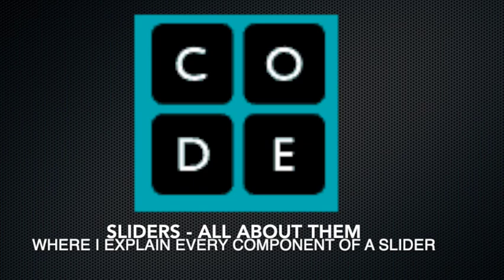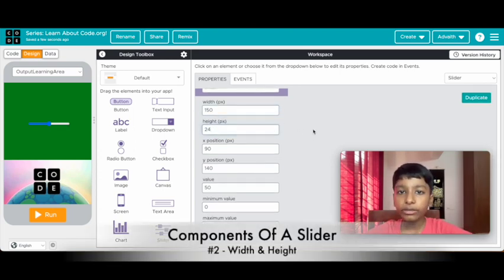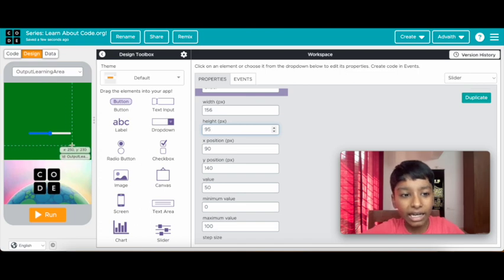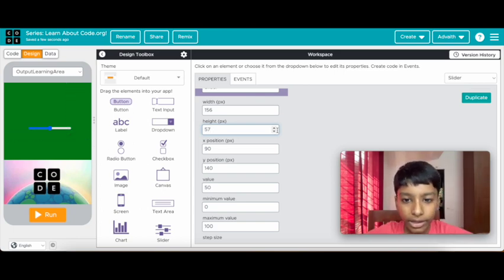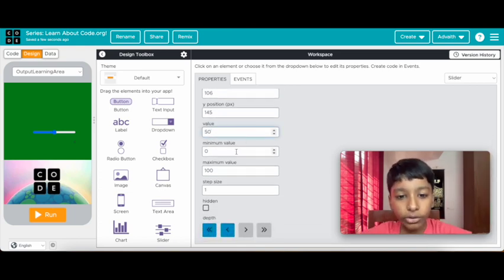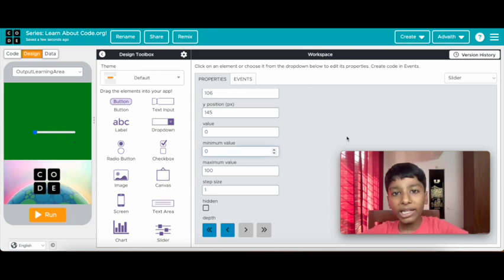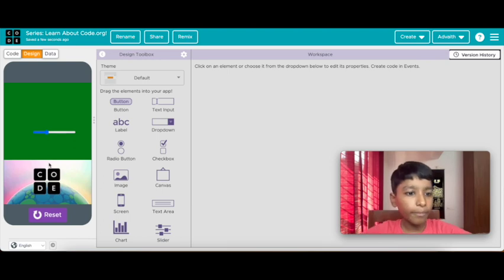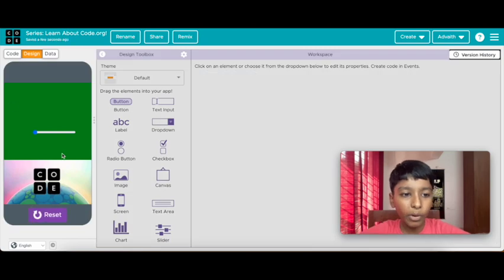Coding for Kids - Code.org | Sliders - Design Category Part 10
🤩 Are you looking for an exciting and engaging way to learn programming? Look no further than sliders in Code.org! 🙌

🤔 Not sure what sliders are? Don't worry, we've got you covered! Sliders are a type of interactive component that allows you to set it to different values with just a single drag. 🚀

👨‍💻 In this video, we'll walk you through everything you need to know about sliders, how to use them, and how they can help you learn programming faster and easier than ever before! 💻

💡 With sliders, you can experiment and explore different ideas, and see how changes to one variable affect other parts of your code. 🔍

👀 So, whether you're a beginner looking to get started with programming or an experienced coder looking for new ways to enhance your skills, this video is for you! 🤓

👍 Don't miss out on this fun and interactive learning experience! 🎉

Chapters:
00:00 - Trailer
00:29 - Introduction
00:56 - Creating A Slider
01:22 - Components Of A Slider: ID
01:39 - Components Of A Slider: Width & Height
03:24 - Components Of A Slider: X & Y Position
04:01 - Components Of A Slider: Values
05:39 - Components Of A Slider: Hidden Checkbox
06:25 - Outro

AdvaithOMG